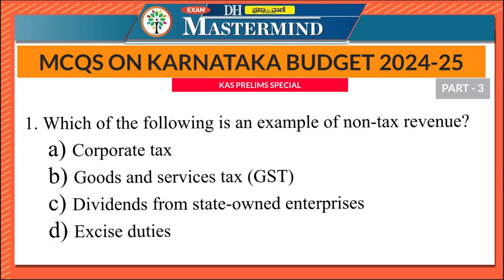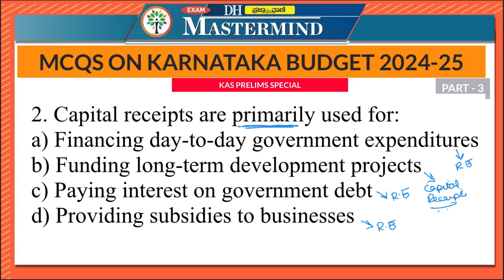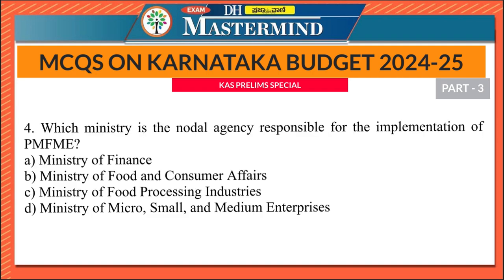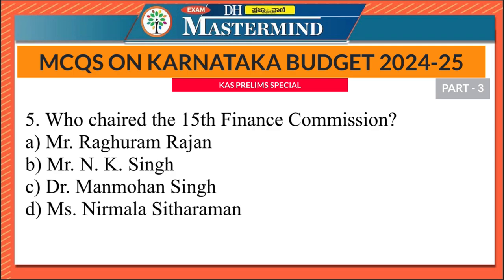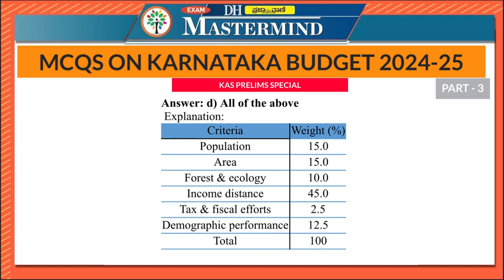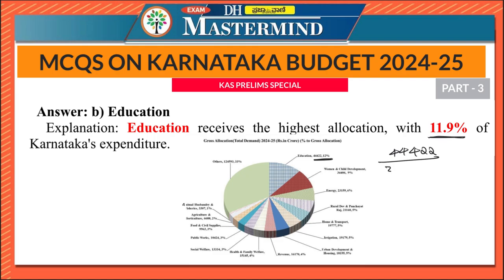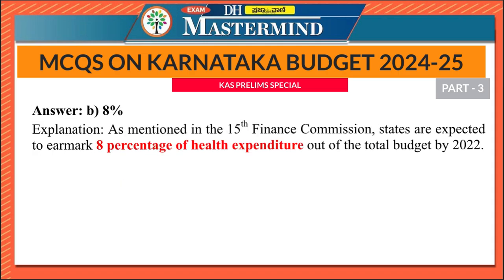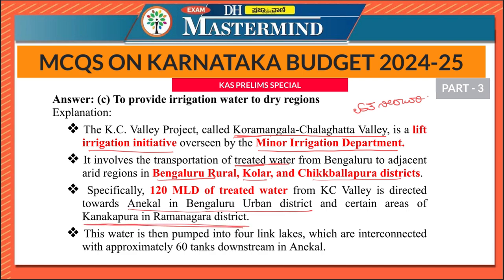MCQs ON KARNATAKA BUDGET 2024-25 | Part 3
In this video, we dive deep into the intricacies of the Karnataka Budget! If you're someone passionate about understanding fiscal policies and their impact, you're in the right place. In this quiz-style video, we've crafted a series of multiple-choice questions (MCQs) designed to challenge your knowledge and comprehension of Karnataka's budgetary framework.

 Instagram.com/dhpvmastermind   |

| DH-PV mastermind |